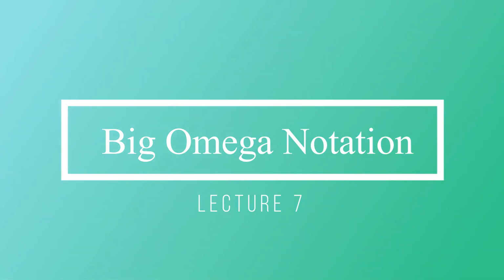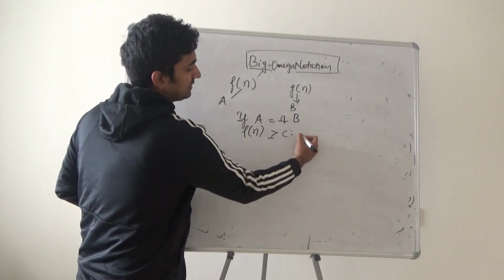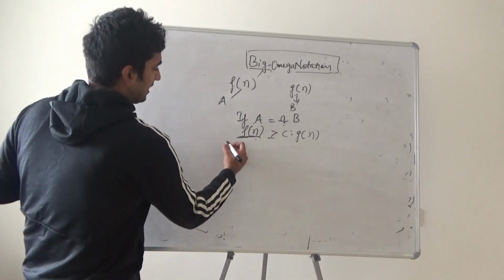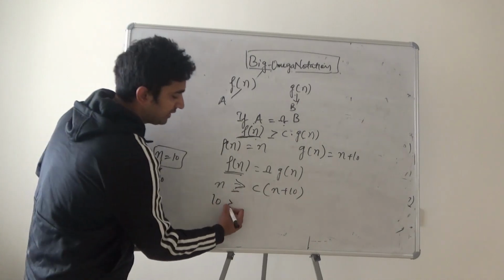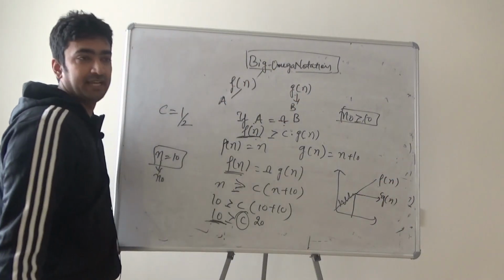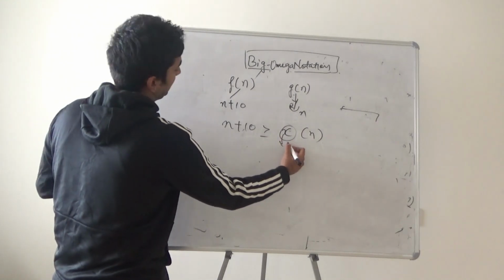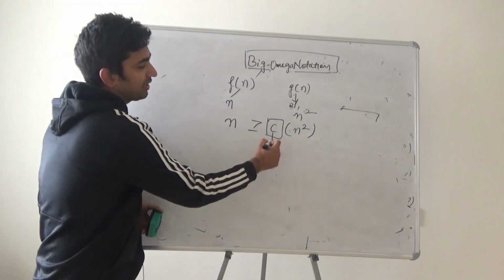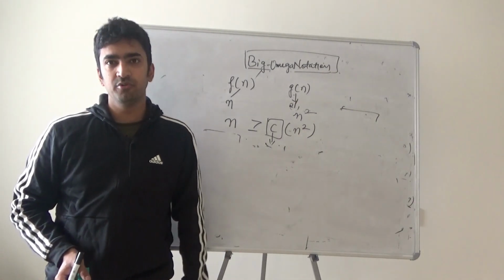Big Omega Notation|| Measuring Time Complexity|| Easy Explanation with Example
Important Points covered in Video

1) Measuring Time Complexity
2) Representation of Time Complexity
3) Big Omega Notation
4) Examples of Big Omega Notations

Easy Explanation